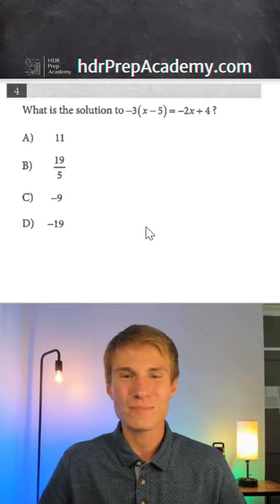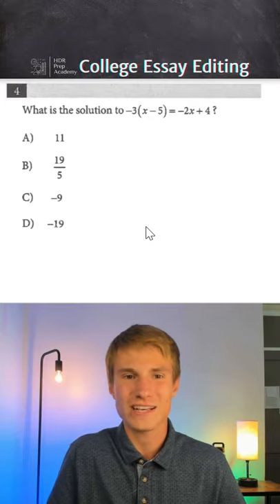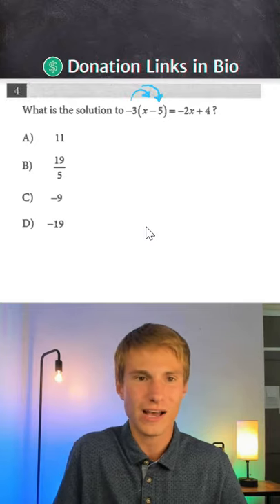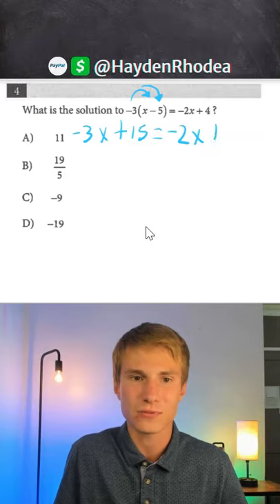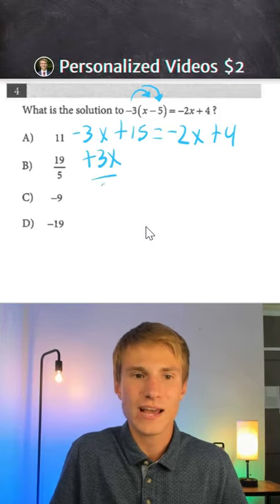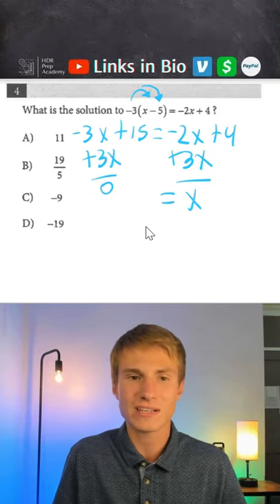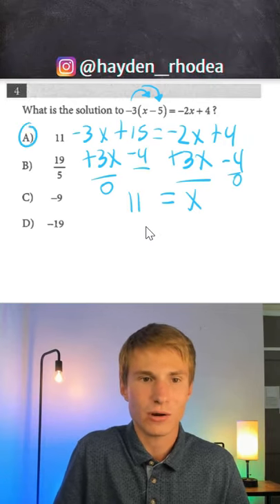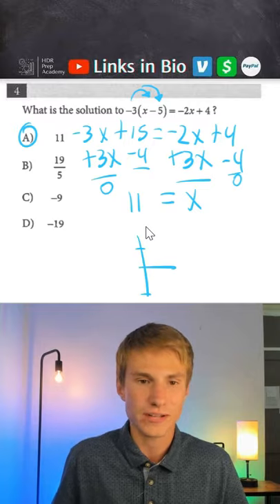SAT Math Tip 21! Score 800 Math!